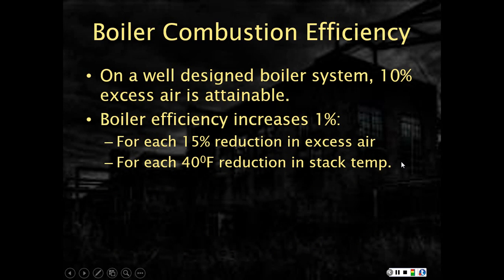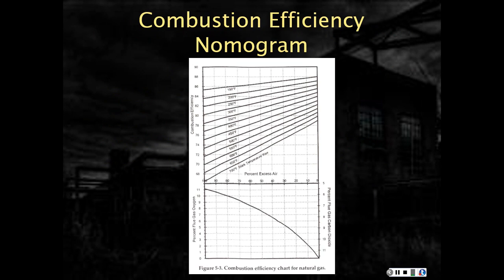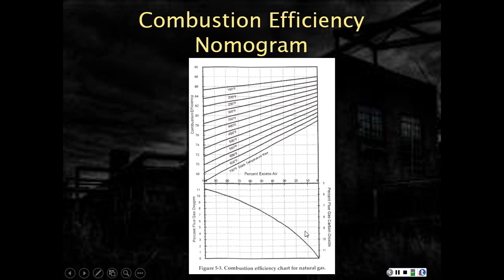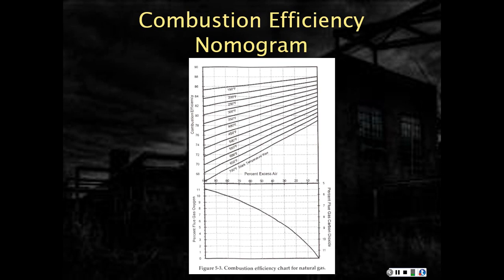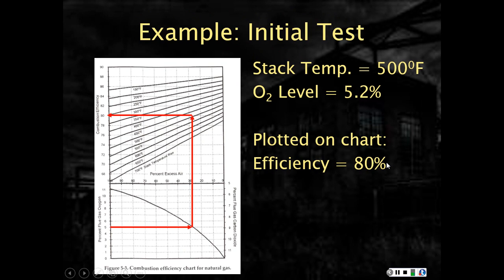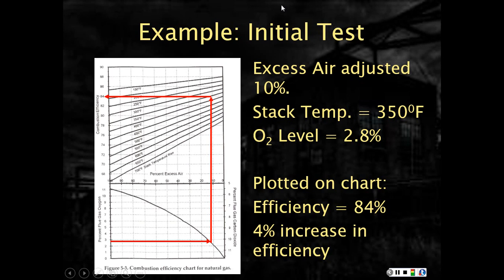HVAC451-Week 8-Lec. 8B